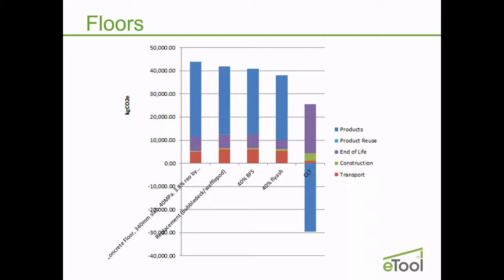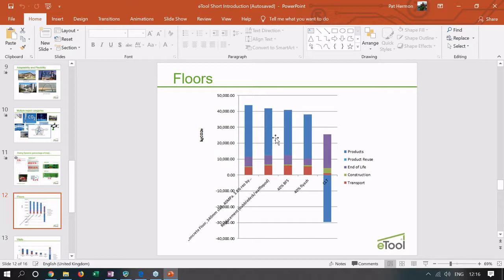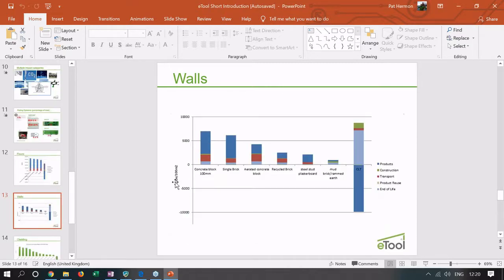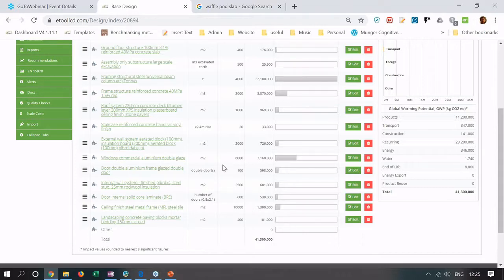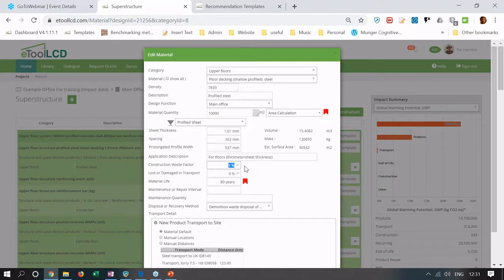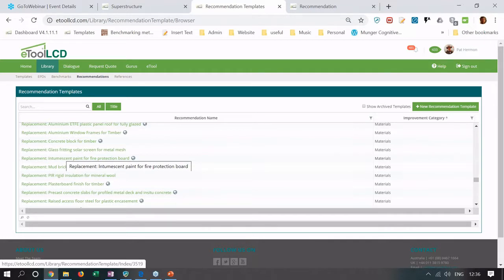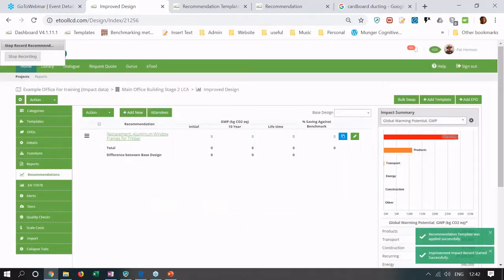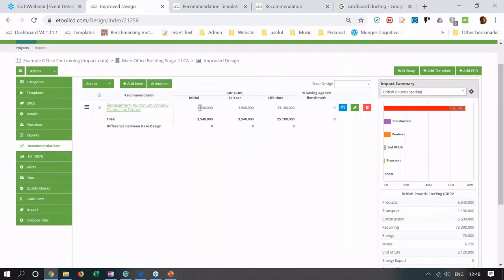Optioneering Embodied Carbon: a Detailed Look at Materials Recommendations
Get inspired by exploring our library of recommendations.